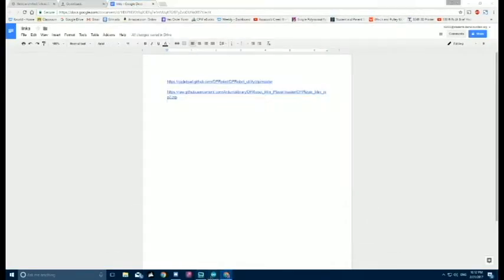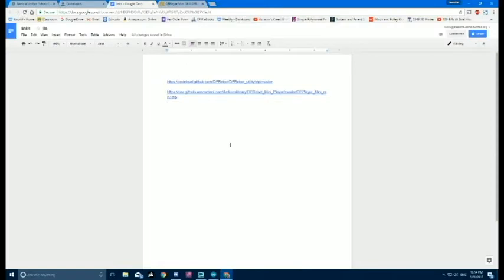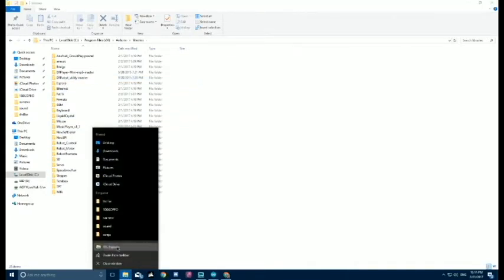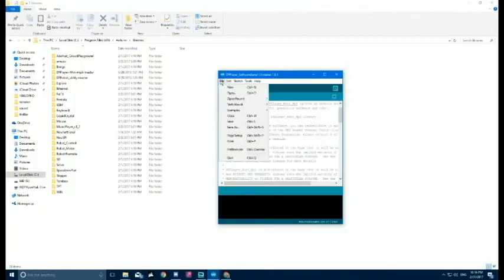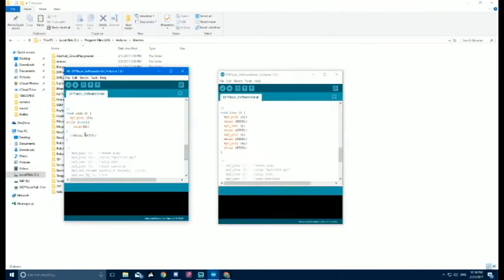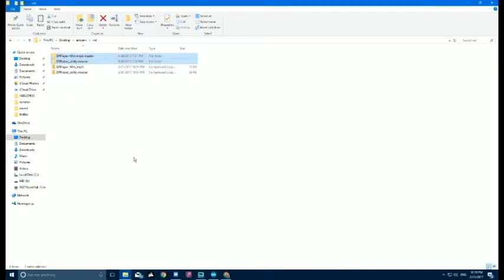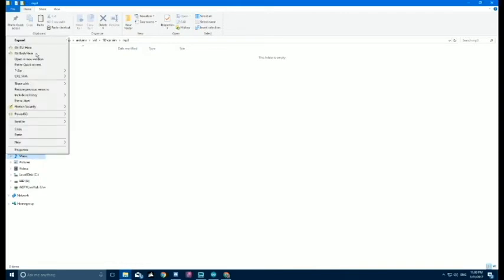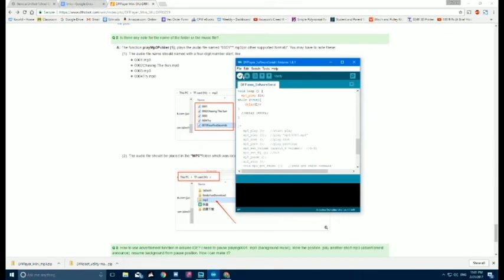DFPlayer tutorial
This is for all the people who need help setting up their DFPlayers.